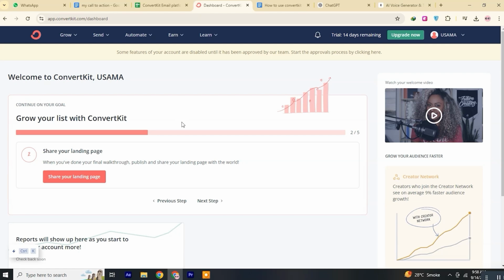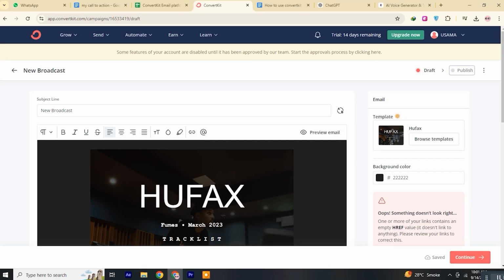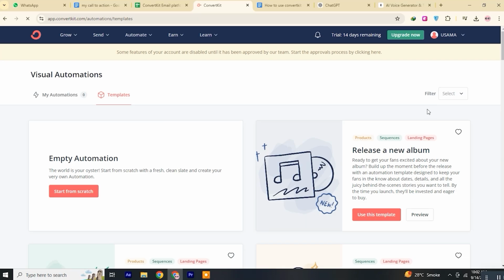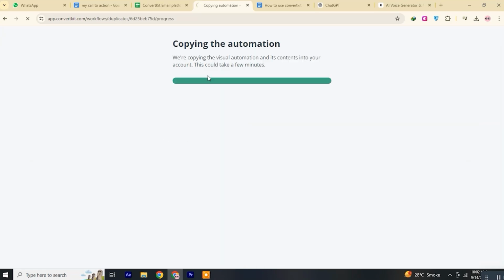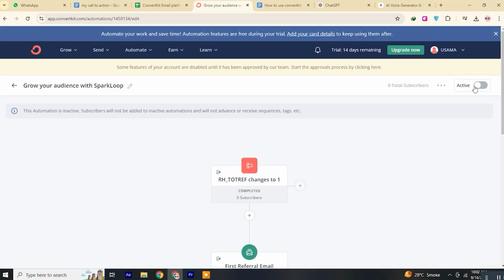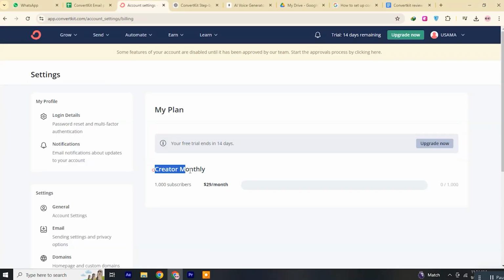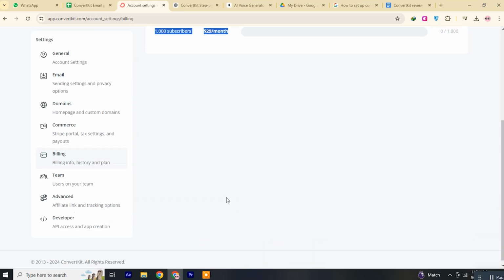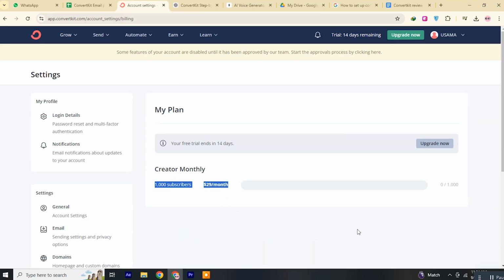Is ConvertKit Good for Beginners (ConvertKit Tutorial)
Is ConvertKit Good for Beginners

In this tutorial, I'll guide you through whether ConvertKit is a suitable option for beginners in email marketing. You’ll discover its user-friendly interface, key features like automation and tagging, and the benefits of its free plan. Whether you’re just starting or looking to enhance your skills, this video will provide valuable insights into how ConvertKit can meet your needs.

Discover the Benefits of Using ConvertKit
A Beginner's Guide to Email Marketing with ConvertKit